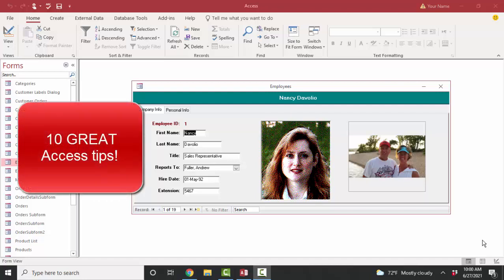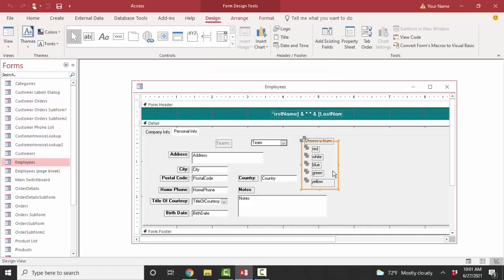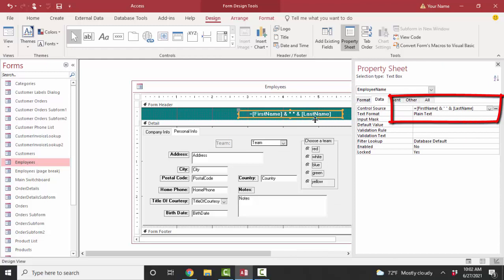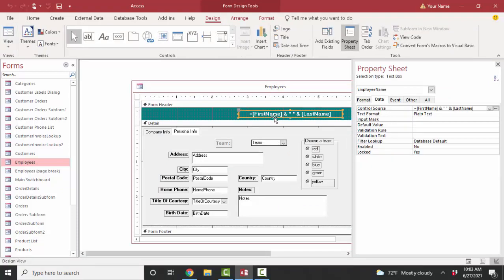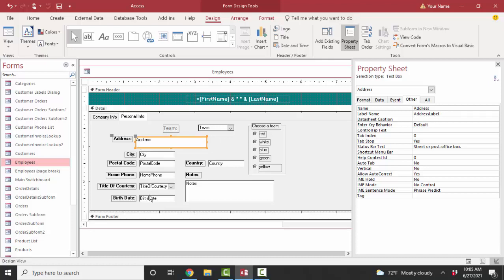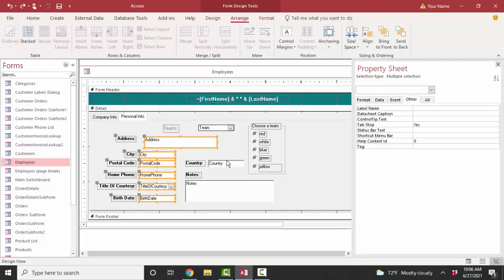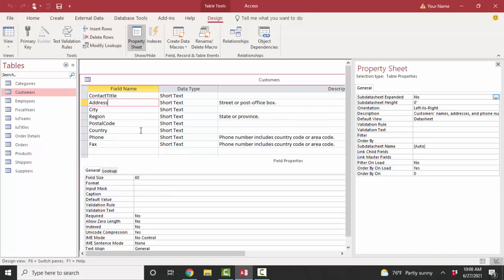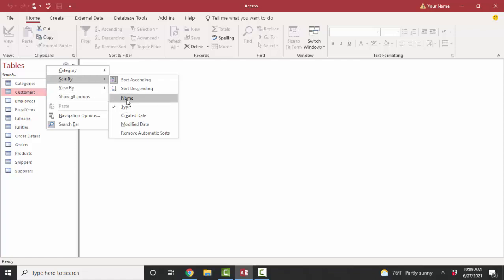Microsoft Access A to Z: 10 indispensable form development tips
This short screencast demonstrates 10 random but indispensable Access form development tips.
Understanding.
1. the handful of form controls that you MUST master.
2. the many uses of the text box including calculations
3. the Name property of a control, how that relates to changing tab order
4. how to change the tab order of controls
5. the different mouse symbols and what happens when you drag them
6. how to easily select multiple controls
7. how to easily align the edges of multiple controls
8. how to backup a database
9. the importance of a naming convention for objects and fields
10. how to manage the navigation pane